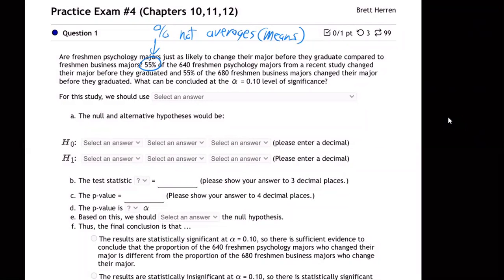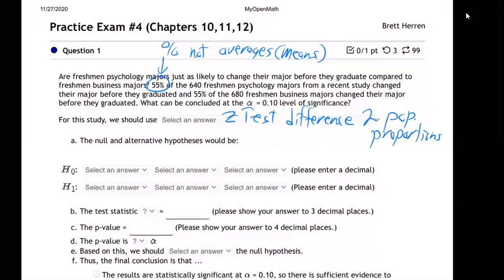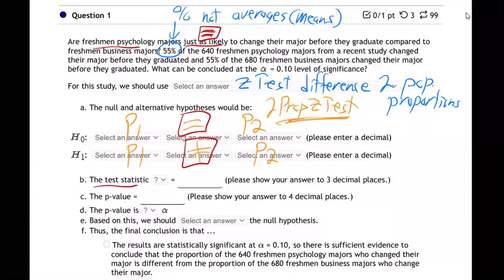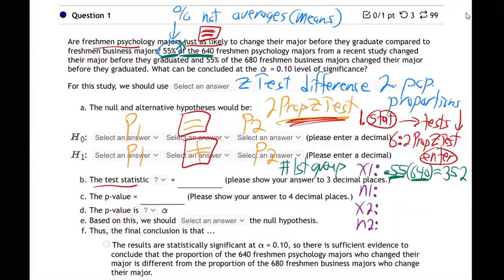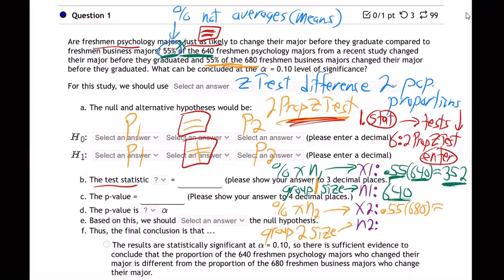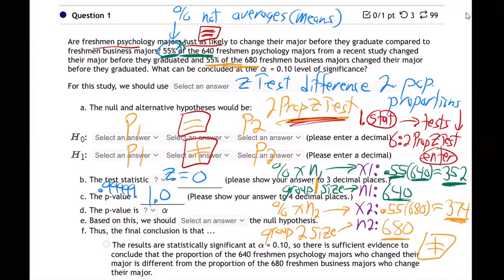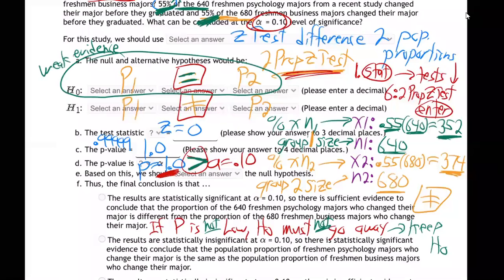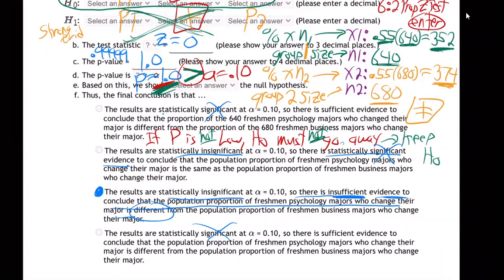m11-Lecture HW 10.1 - 1